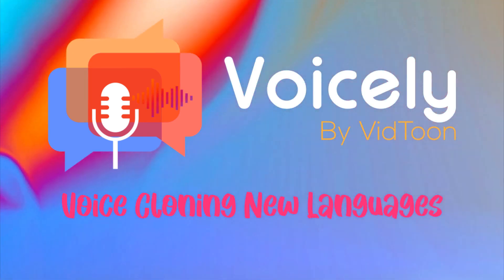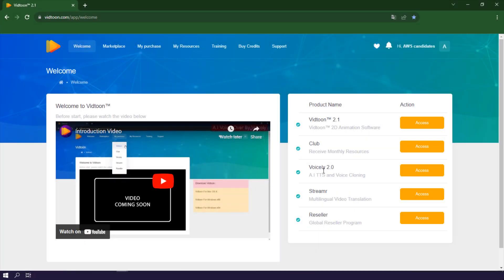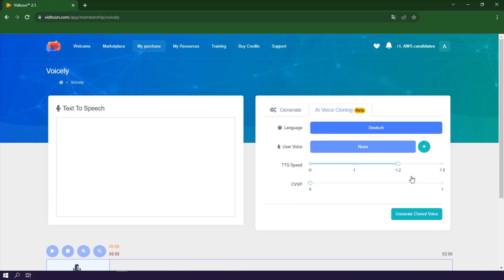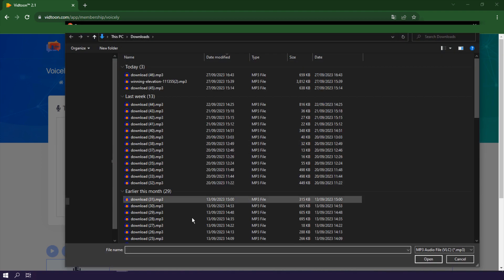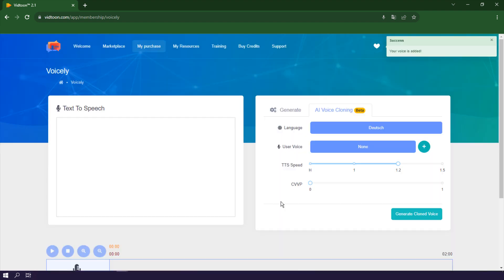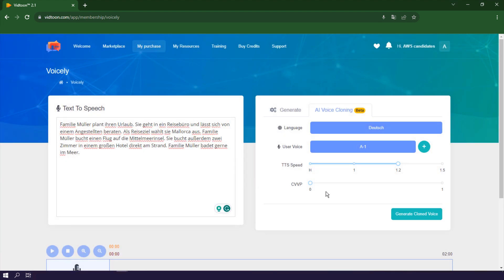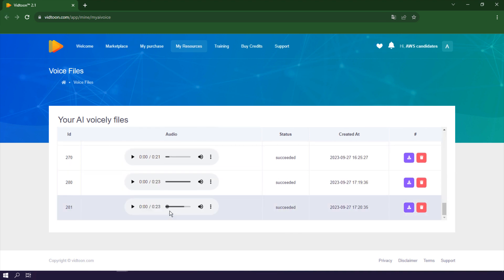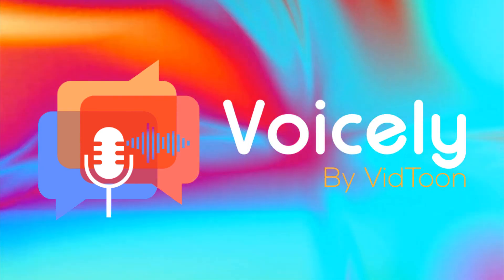Voicely 2.0 - Voice Cloning New Languages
Discover the power of Voicely's expanded Voice Cloning feature with new languages Elevate your content with personalized voiceovers today!